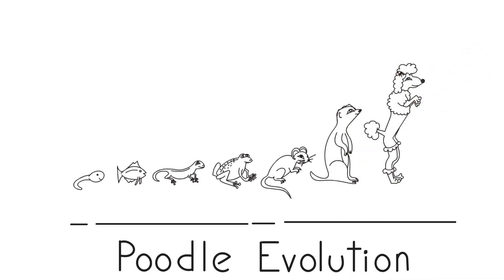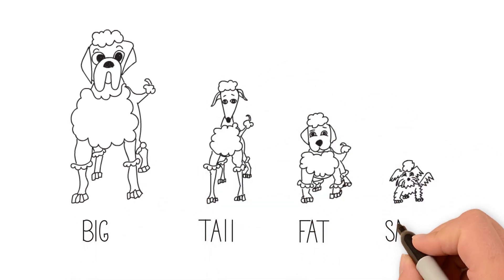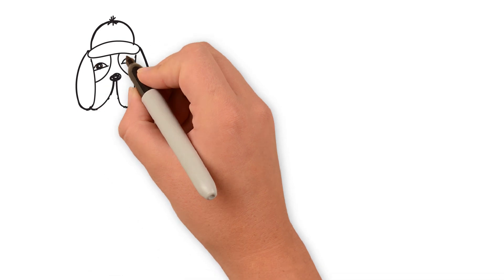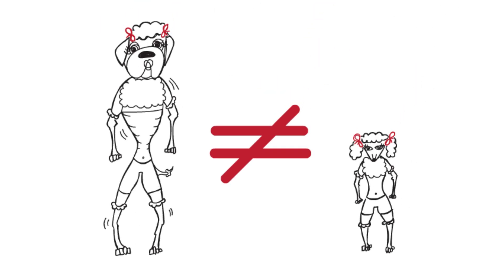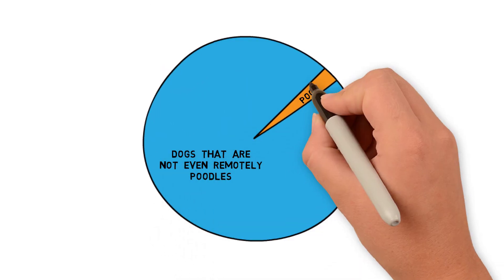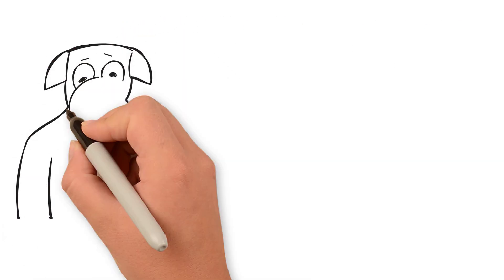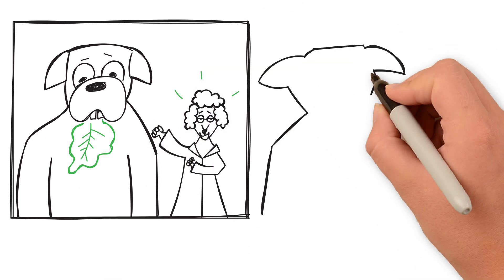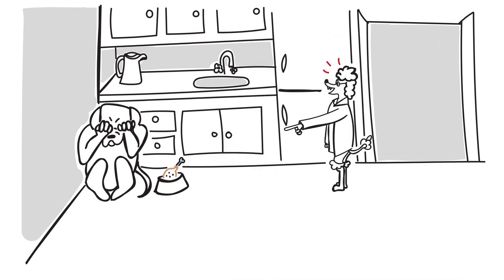Poodle Science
An animated video exposing the limitations of current research on weight and health.

Association for Size Diversity and Health at asdah.org